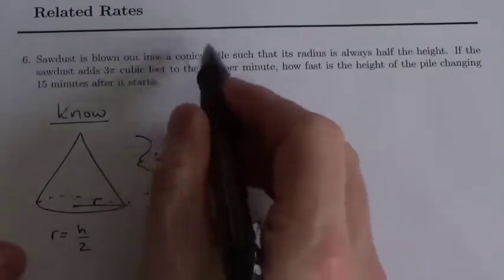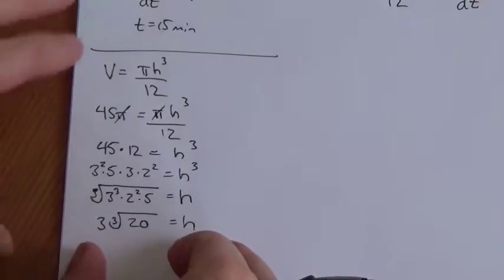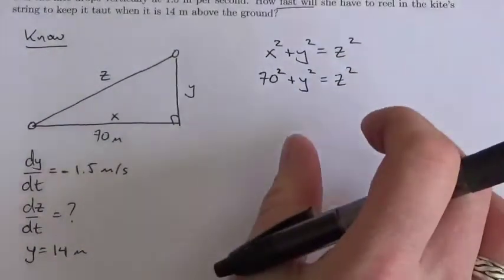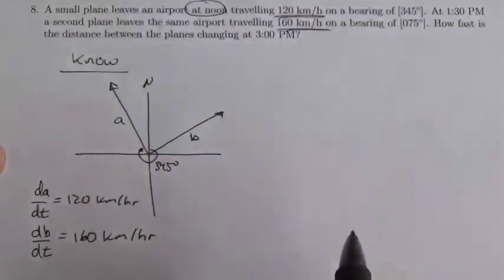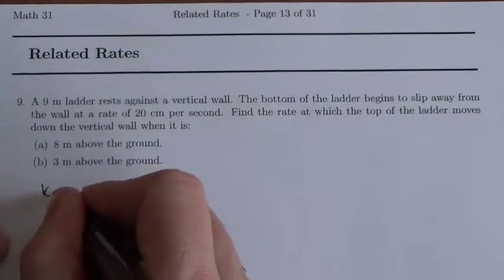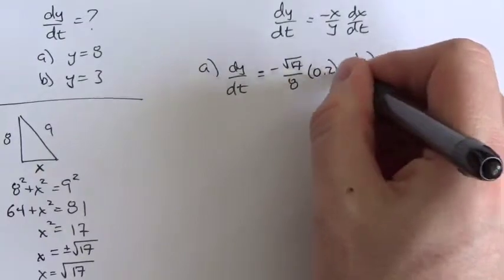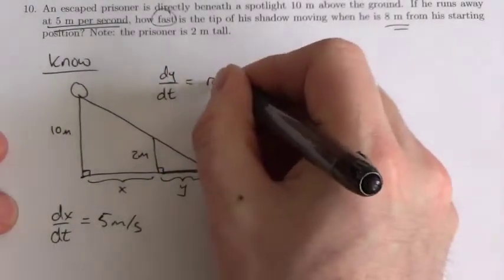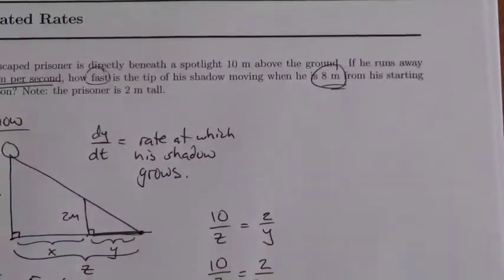M31: Related Rates II Lesson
This is another video about related rates.  We look at conical pile of sawdust, questions involving the pythagorean theorem and similar triangles.